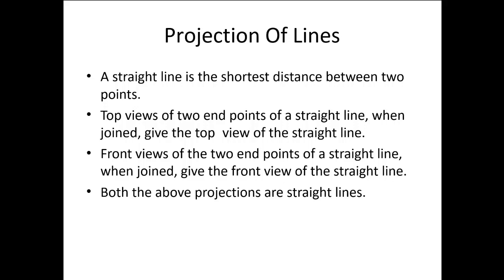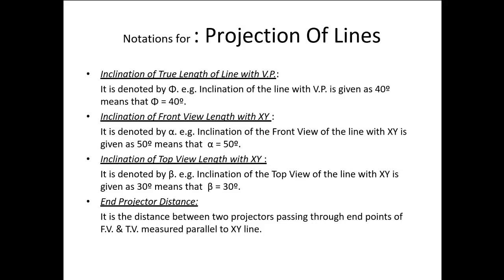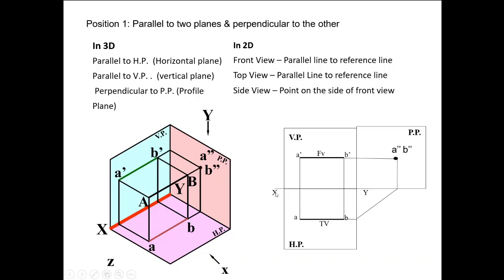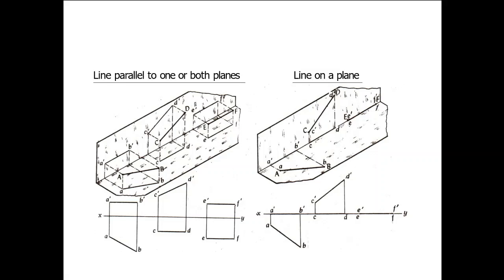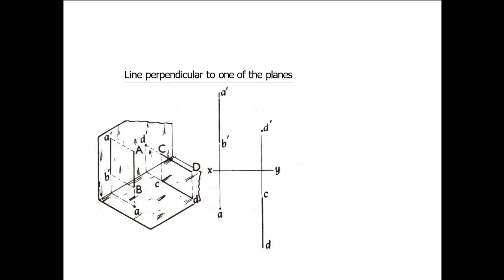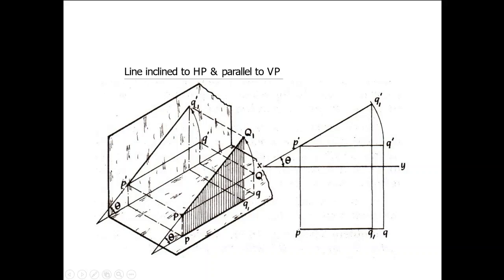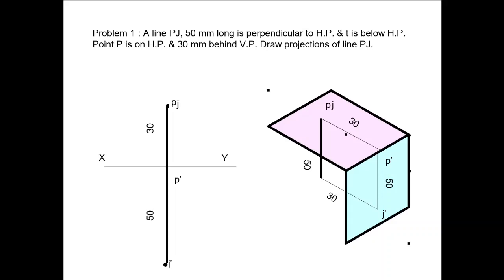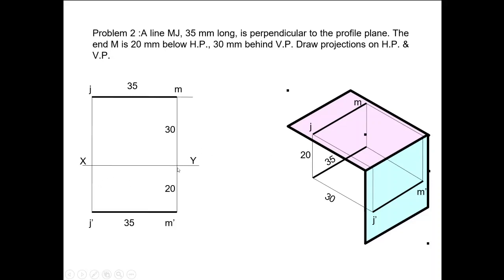Engineering Graphics: Module 2 Projection of points and lines